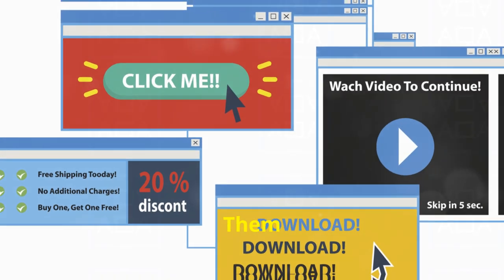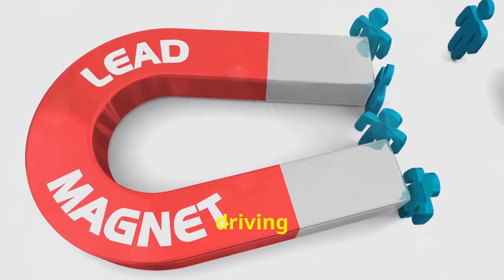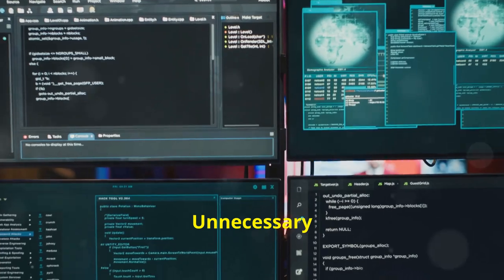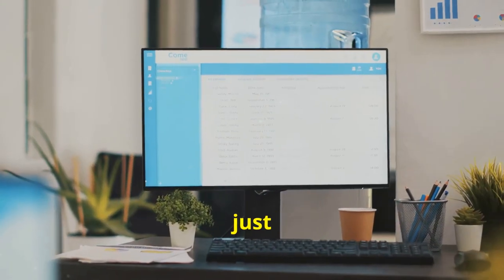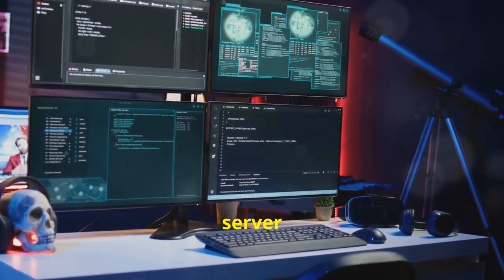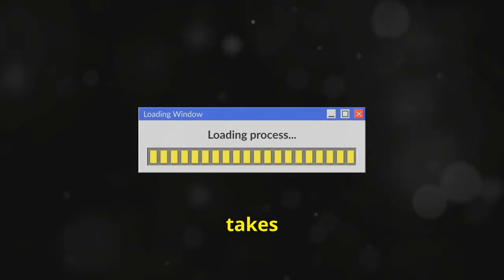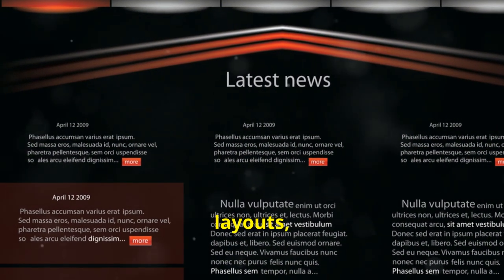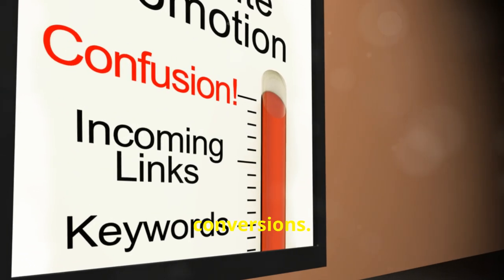10 Things to Remove from Your Website NOW!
Discover the crucial elements to remove from your website to optimize performance, enhance user experience, and boost SEO! In this video, we delve into the importance of a well-optimized website, the negative impacts of clutter, and the necessity of fresh, relevant content. Learn about the detrimental effects of broken links, auto-playing videos, excessive pop-ups, duplicate content, and more. We’ll guide you through the process of optimizing images, auditing plugins, selecting relevant ads, and updating outdated design elements. Whether you're a website owner or a digital marketer, these tips are vital for maintaining a top-notch digital presence.

OUTLINE:
00:00:00 Intro
00:00:48 Clear It Out!
00:01:45 Fix 'Em or Ditch 'Em!
00:02:43 Silence is Golden!
00:03:43 Don't Scare Them Away!
00:04:22 Don't Confuse Google!
00:04:56 Lighten the Load!
00:05:48 Optimize for Speed!
00:06:22 Keep It Relevant!
00:07:14 Freshen Up Your Look!
00:08:22 Don't Alienate Mobile Users!
00:09:22 Outro

Or buy OUR PRODUCTS.  YOUR PURCHASE ALLOWS US TO RUN FREE EVENTS AND COMPUTER CLASSES FOR THE ELDERLY COMMUNITY.

CHECK OUR DIGITAL RESOURCES FROM EBOOKS TO  WEBSITE TEMPLATES

LOOKING TO ENHANCE YOUR SKILLS CHECK OUR ONLINE COURSES

💰 WORDPRESS  ONLINE TRAINING COURSE!